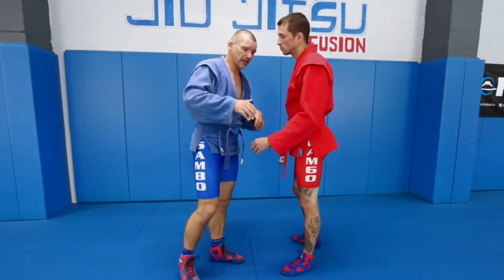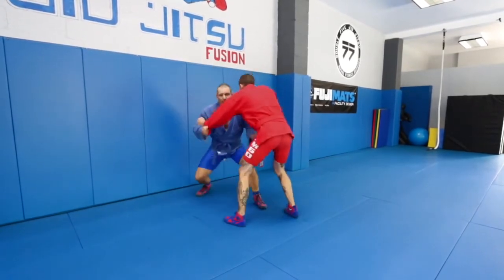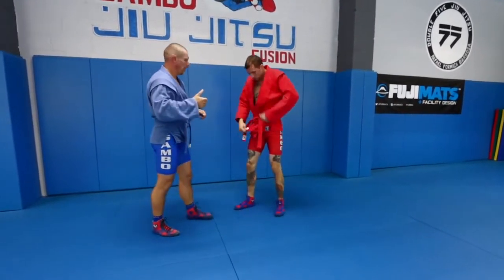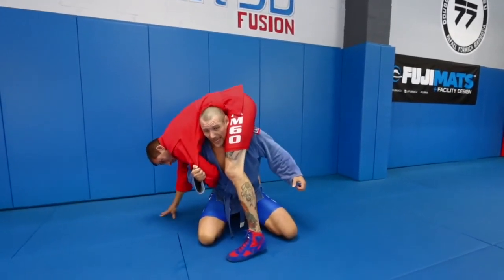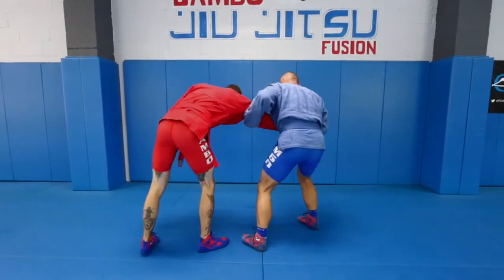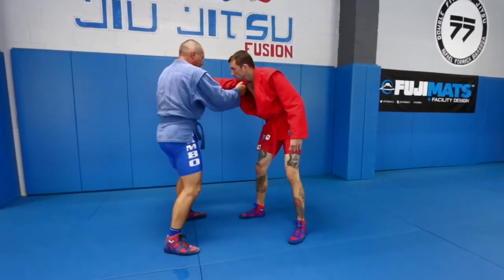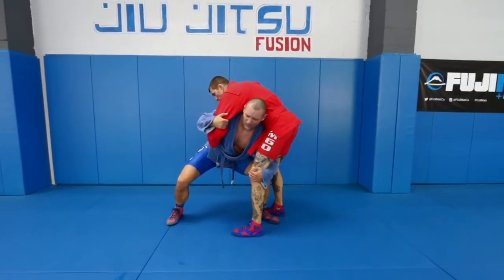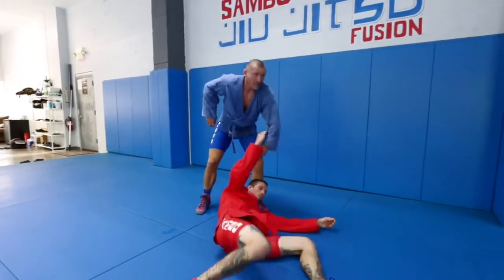Vladislav Koulikov - Windmill / Kata Guruma / Fireman's Carry Throw Options - Sambo